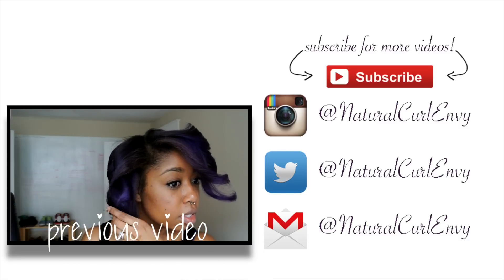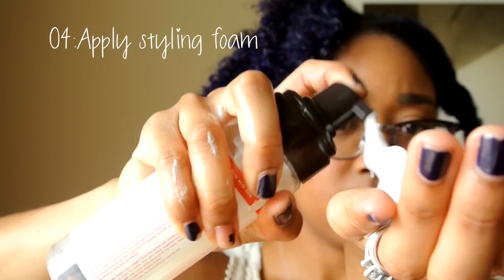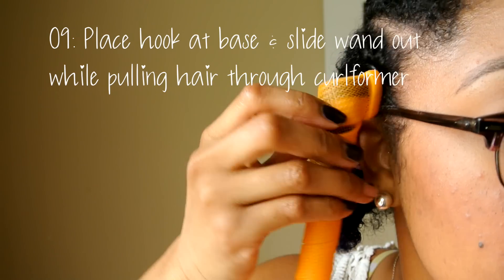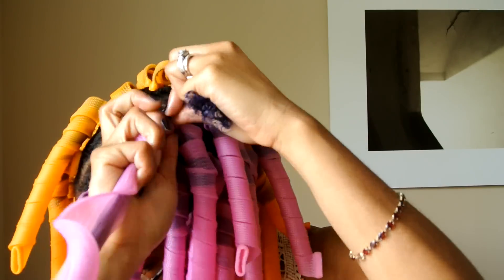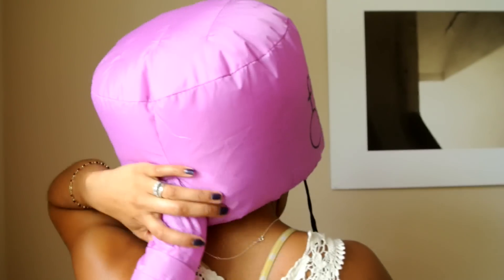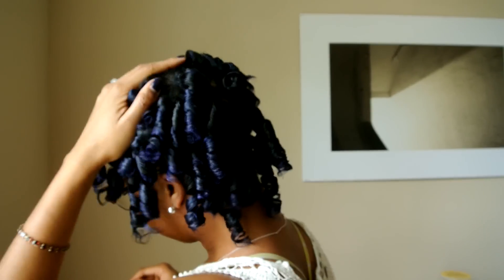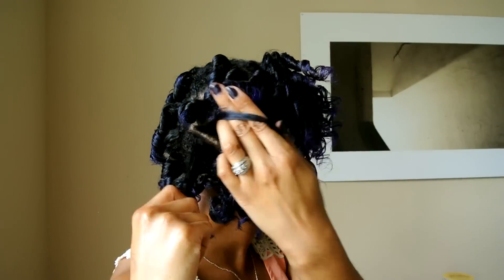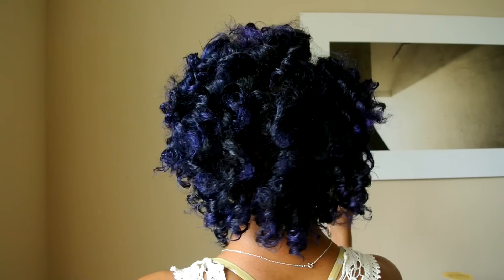No Heat Curls | Curlformers (Natural Hair | 3c 4a)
Hey Loves! I’ve been getting back into doing more protective styles so I’ve added my trusty Curlformers back into my routine. I love using Curlformers to create quick, easy, and smooth curls without having to apply any heat. In the past I used them a lot before cutting my hair, but this was my first time using them post cut and I still absolutely love the results. The perfect thing about Curlformers is that if you have a tight curl pattern like I do, it’s a nice way to stretch your hair for something new or to prep your hair for other sleek styles. I specifically like using the Carol’s Daughter Milk Line when I do this look because it’s lightweight but also offers a really nice sheen and hold which is perfect for a style that you want to last. I hope this tutorial for Heatless, Defined, Silky Curls using Curlformers is helpful for you.

Products:
Carol’s Daughter Hair Milk Leave-in Conditioner
Carol’s Daughter Hair Milk Styling Foam
Sealing Oil
Denman Brush
Hairflair Deluxe Softhood Hair Dryer Attachment
Blowdyrer